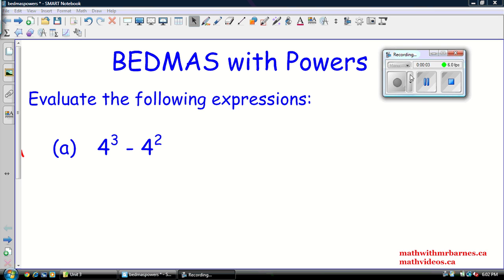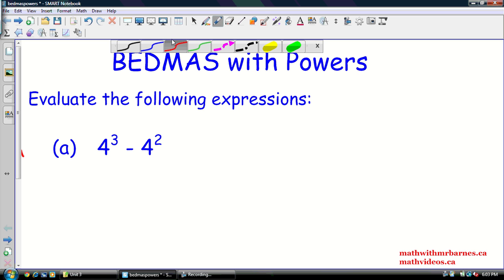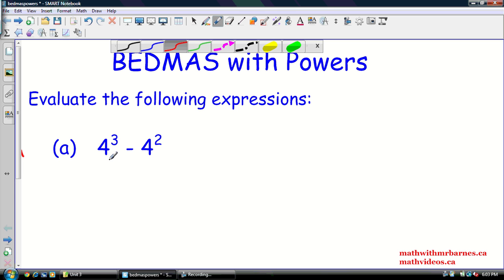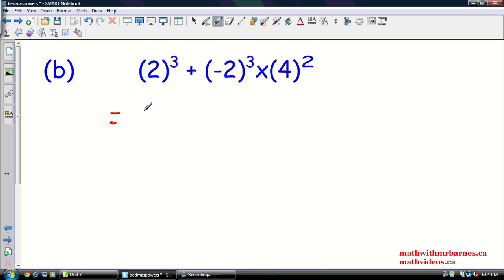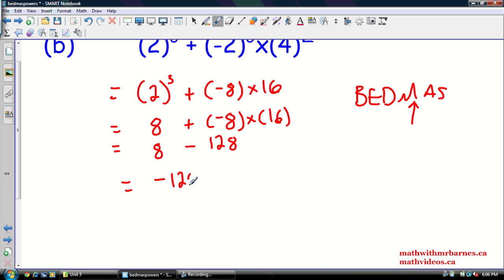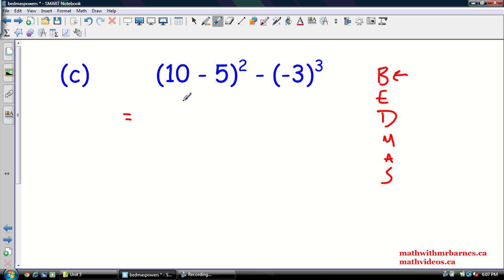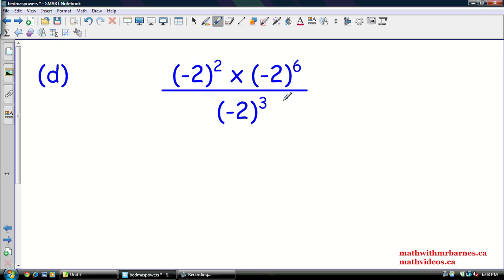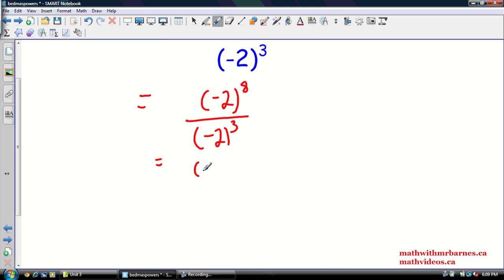Math 9: BEDMAS with Powers PART 1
A few easier examples of BEDMAS problems that have powers. For some harder examples check out part II.